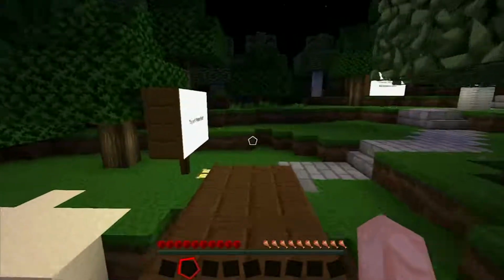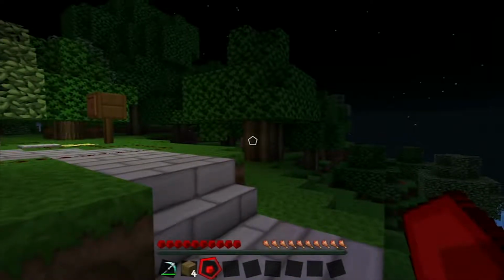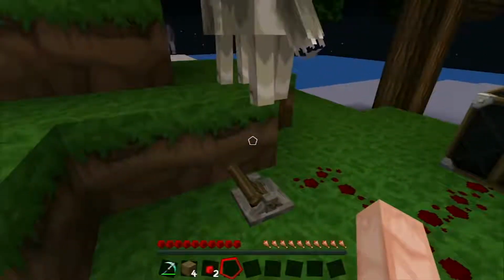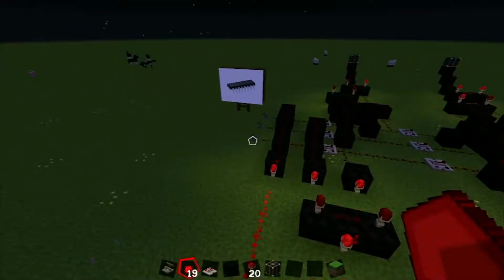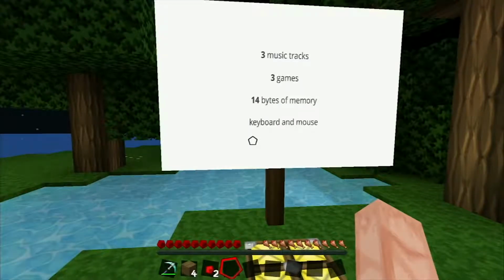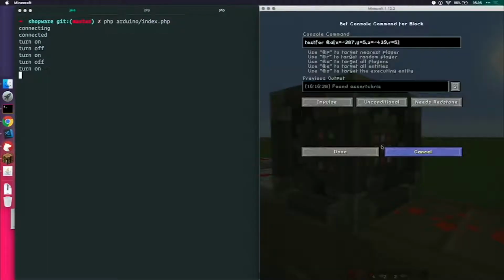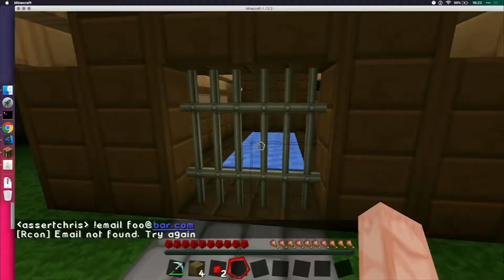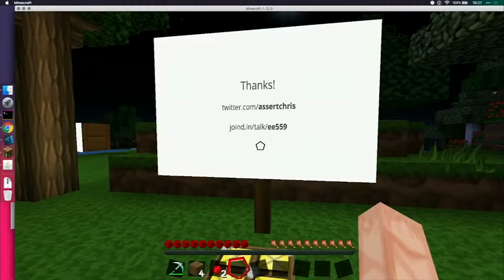Zombies and Binary